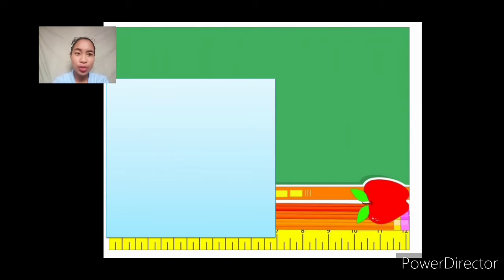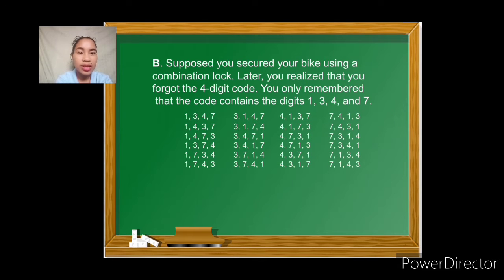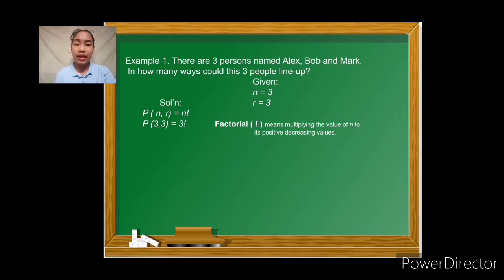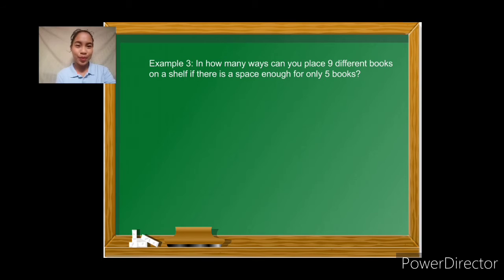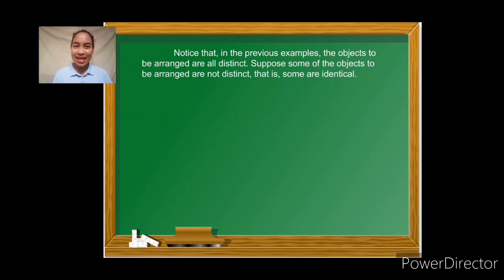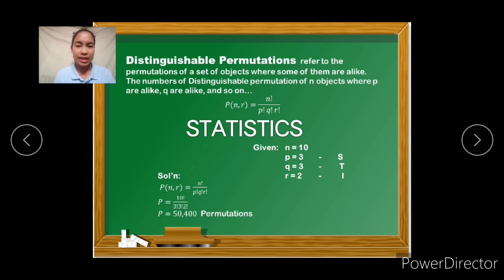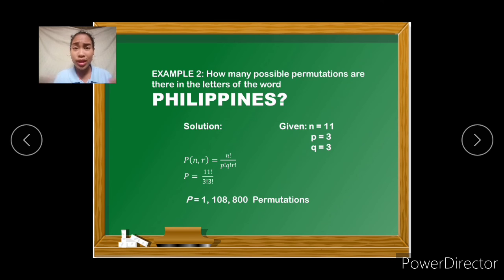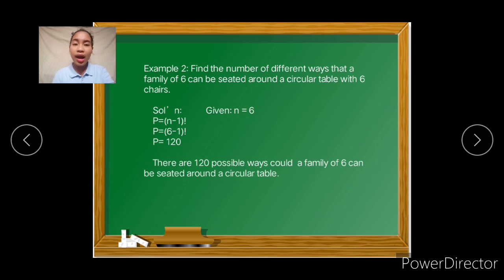Permutation by: SJ math tutorial